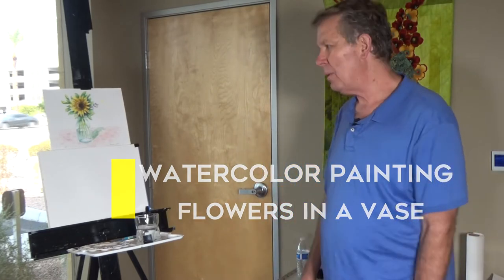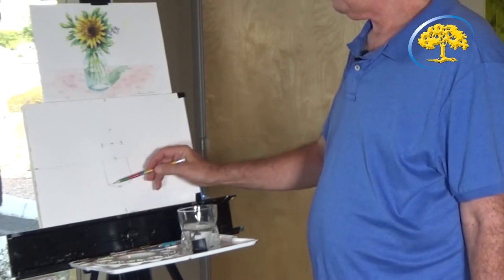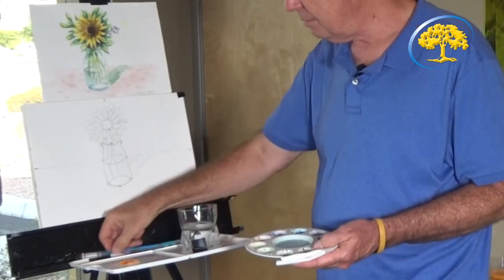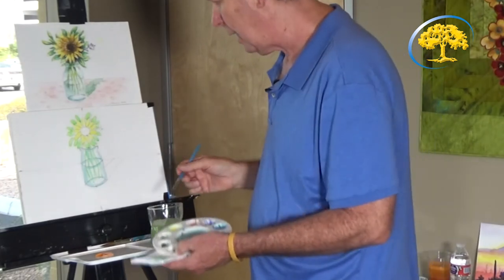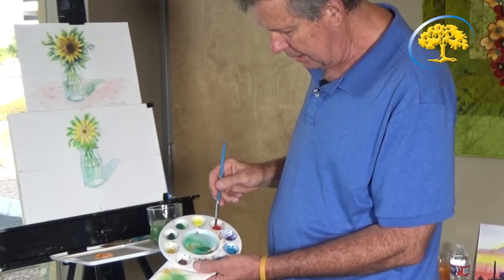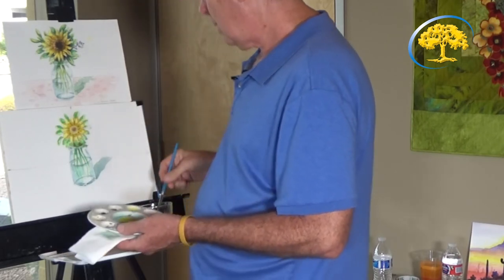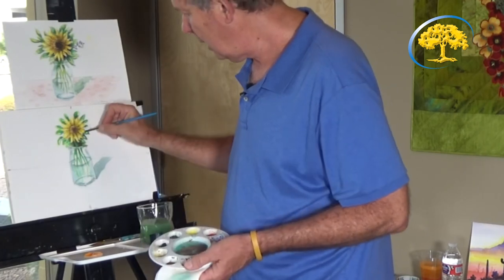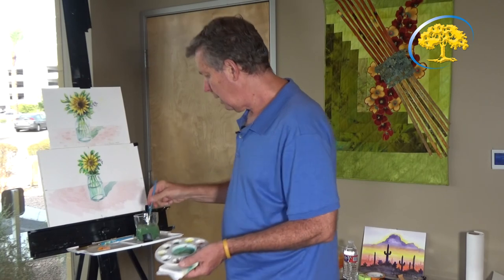Watercolor Painting Flowers in Vase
Join us on the first and third Wednesday of each month as professional painter Dave Wilhelmsen teaches us how to paint step by step.

To register for an online support group you must contact Ironwood Cancer & Research Centers Supportive Services directly at or send an email to with the subject line: Online Support Group and mention what class you would like to attend.  For a complete list of our classes